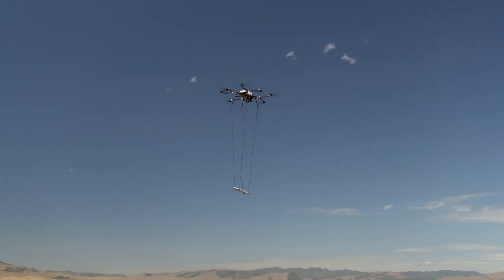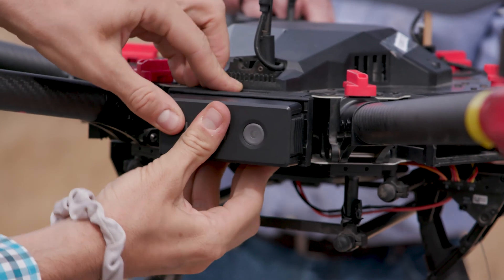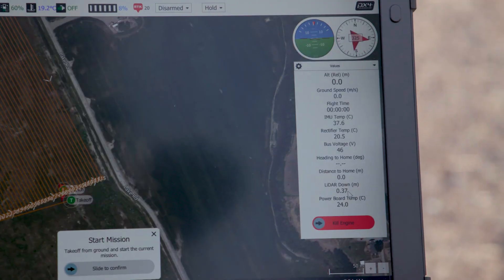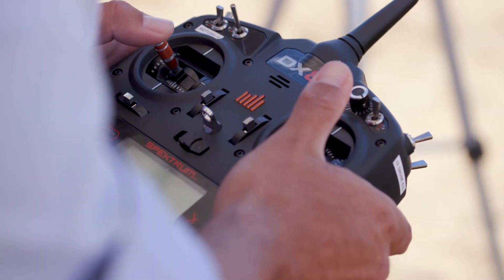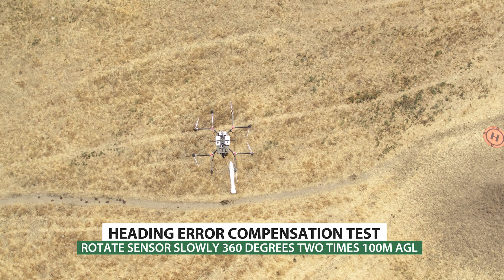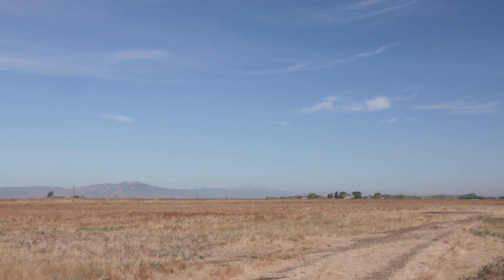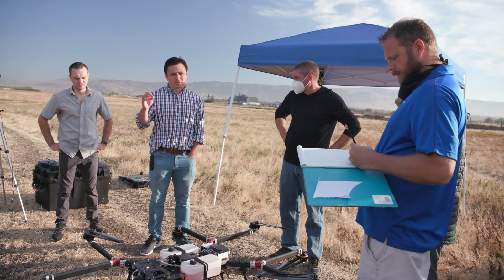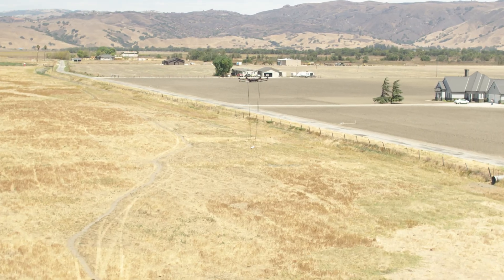MagArrow and Perimeter X8 UAV for UAV-Magnetics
Geometrics and Skyfront teamed up to demonstrate that long endurance UAV-magnetics is here and how it completely disrupts the industry.

The MagArrow is a UAV-enabled magnetometer 1kg in weight with proven cesium sensor technology, no dead zone, and a 1000 Hz sample rate. The Perimeter X8 UAV is a hybrid gas-electric 5 hour endurance UAV capable of carrying a 4 kg payload while having a 5 minute setup time, zero battery swaps, and rotor redundancy.